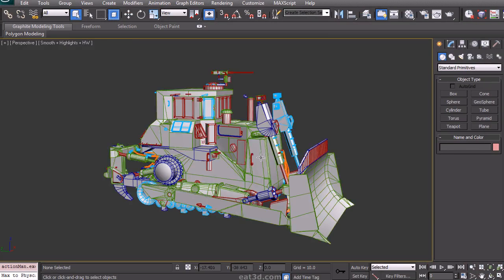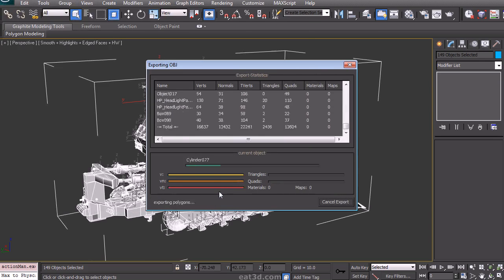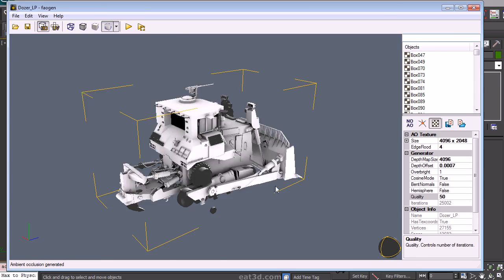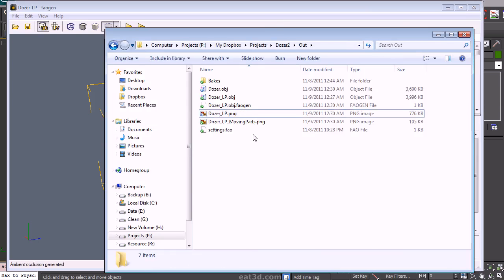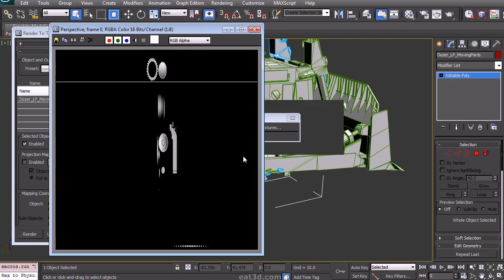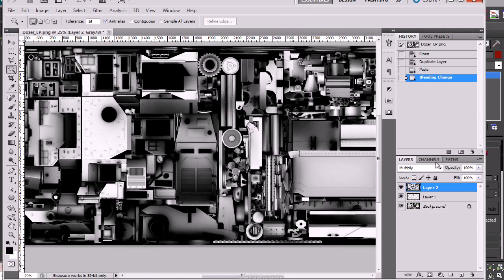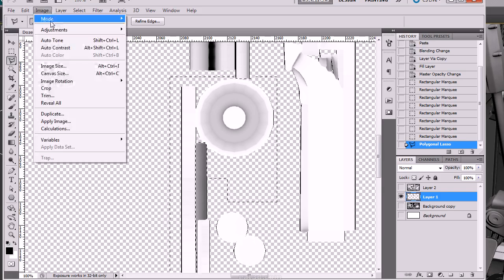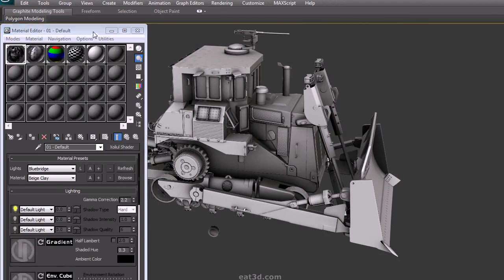dozer2 24 baking ao final